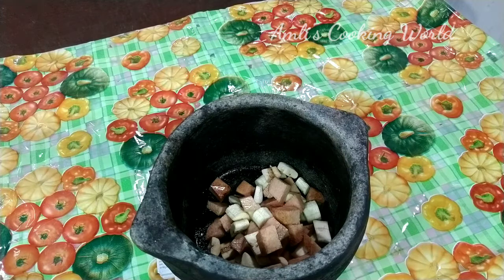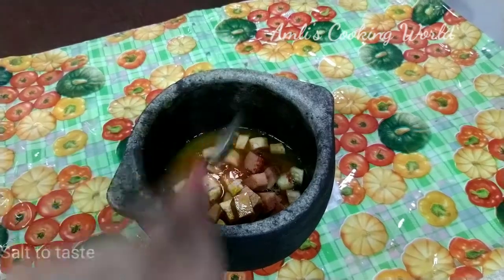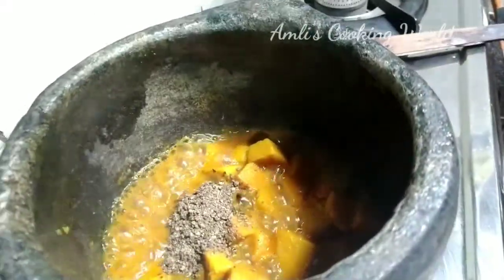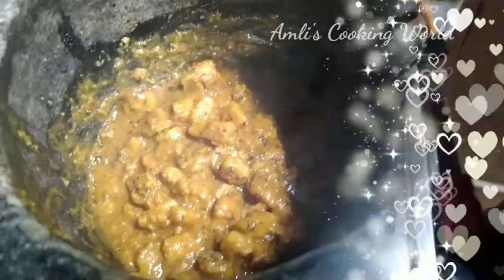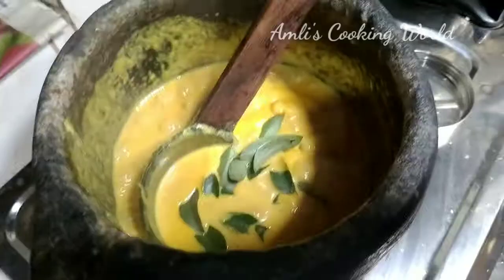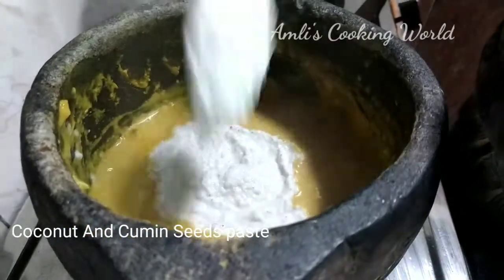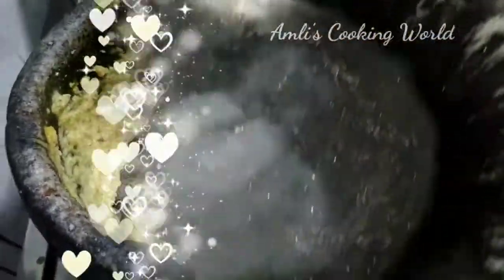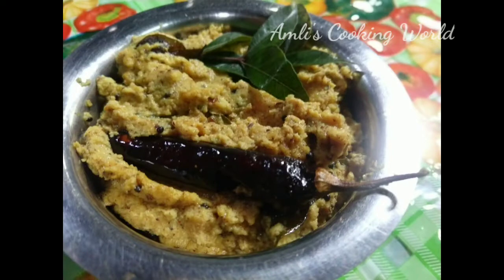ഏത്തക്കായും ചേനയും കൊണ്ടൊരു ഓണകാളൻ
OnamRecipe
Kurukku kalan